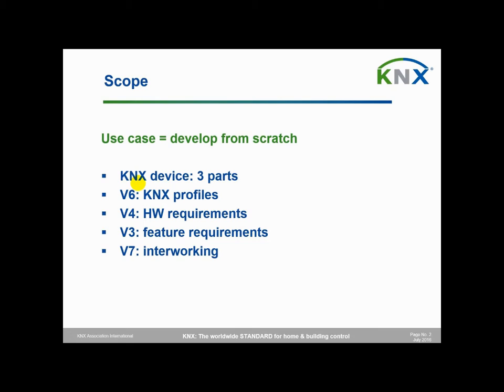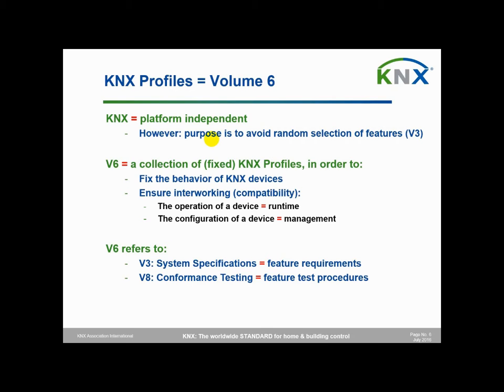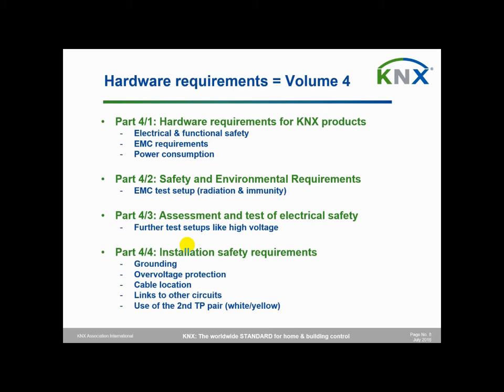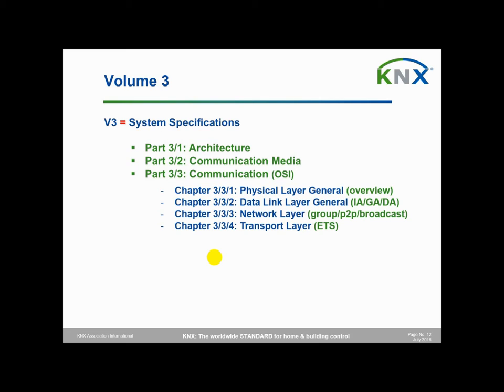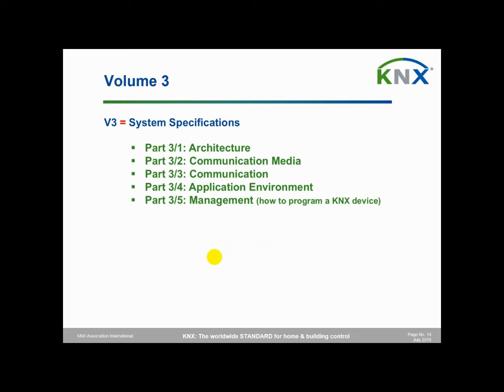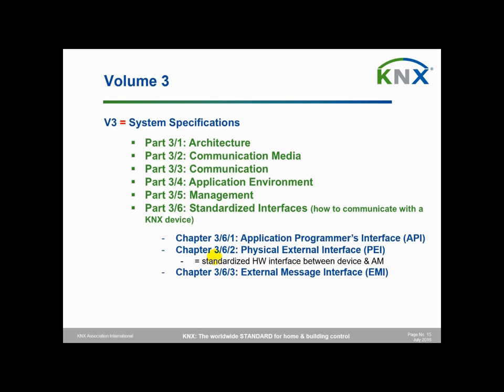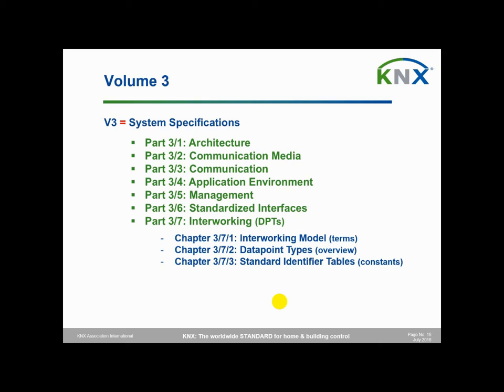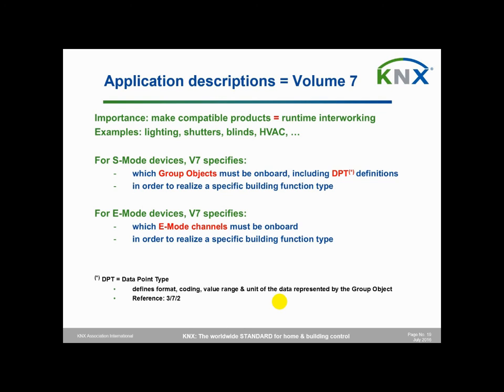KNX Product Development Webinar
Are you new to the solid KNX technology that has been out there for more than 25 years? Do you want to develop KNX certified products for a fast-growing market? This is your Webinar!
It will provide you with an overview of the KNX industry in general, from the market prospective to the certification process, approaching the development of KNX devices (components, system…).